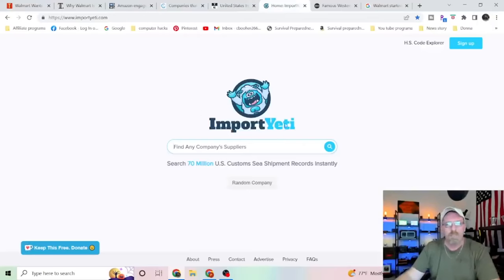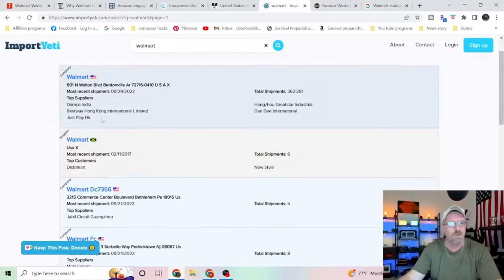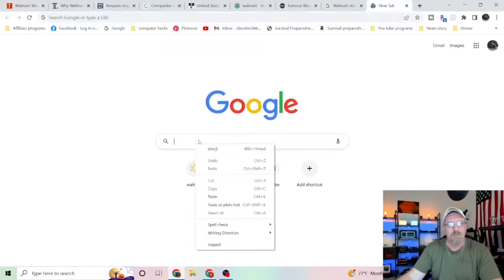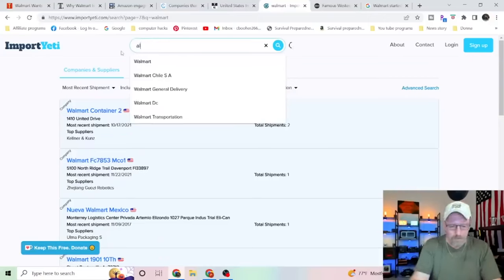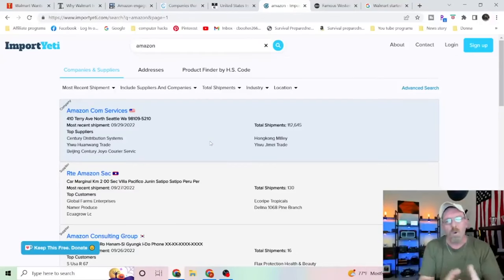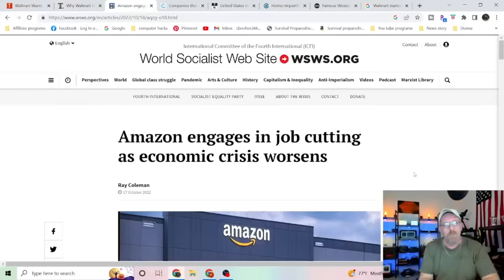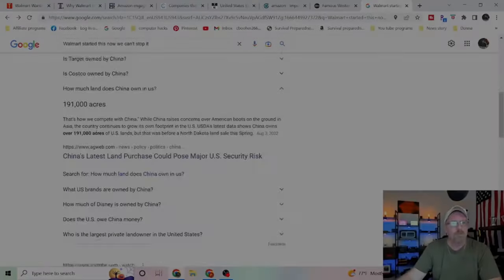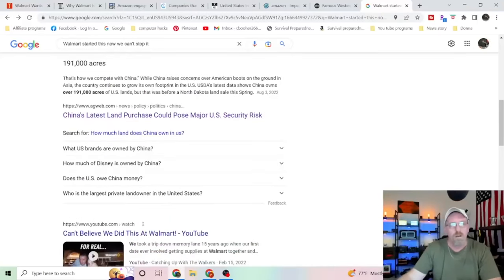Walmart's Dark Side: How They've Been Funding Our Enemies Behind the Scenes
Walmart has played right into China's hand for years now. Walmart is now hooked on cheap labor, cheap products, Cheap shipping and they cannot afford to lose China as their supplier. Walmart is responsible for funding to Chinese government in the escalating advances in their War Machine. Walmart is funding our enemy!